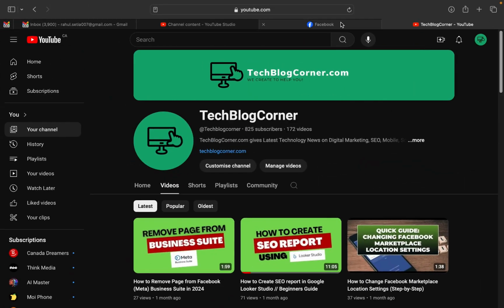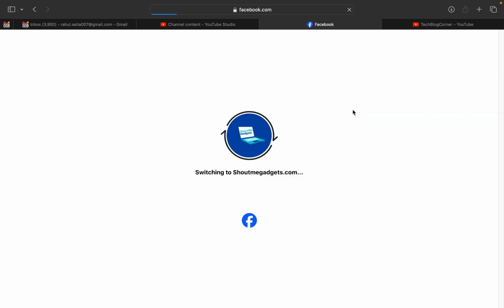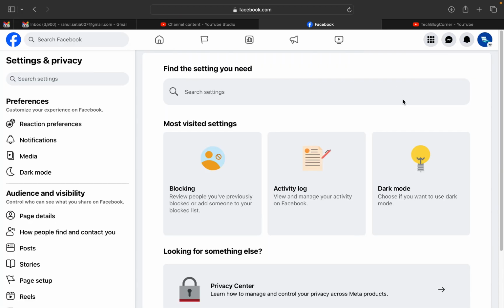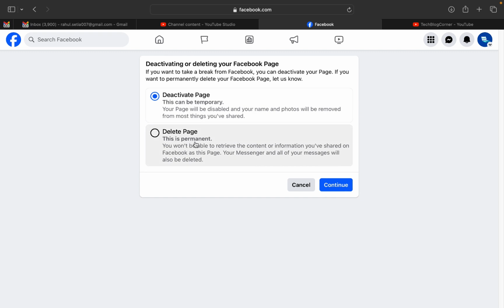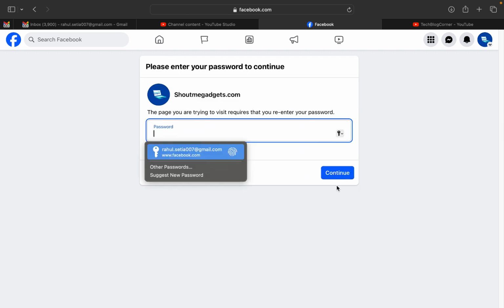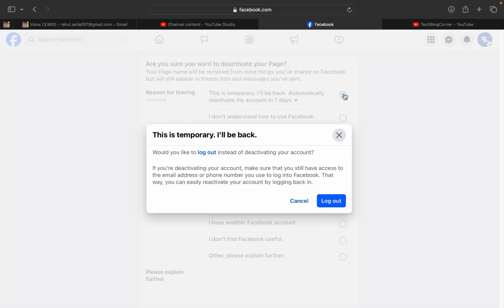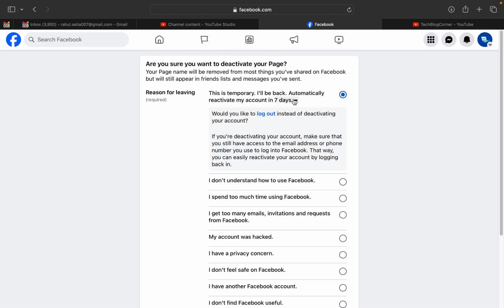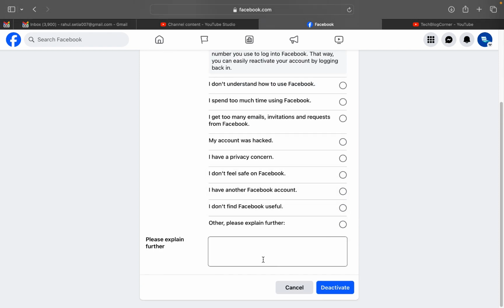How to Deactivate Facebook Page in 2024 [Latest Updated Steps]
Learn how to deactivate your Facebook page with this easy step-by-step guide. Follow our instructions to manage your online presence effectively.